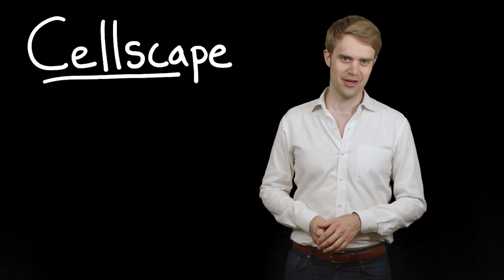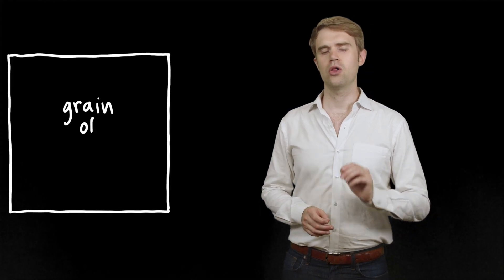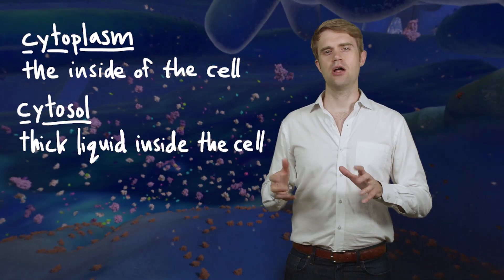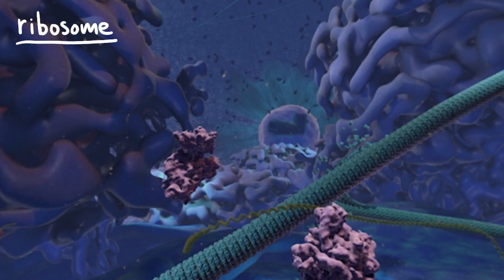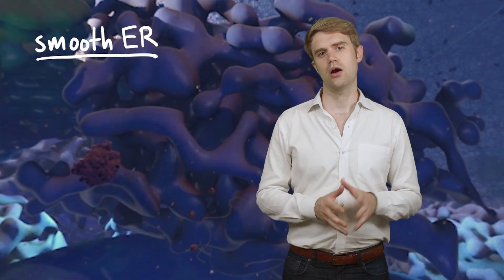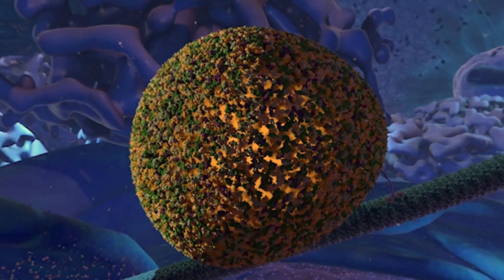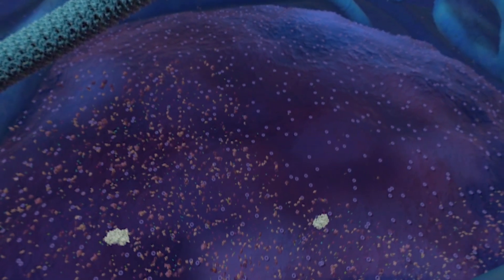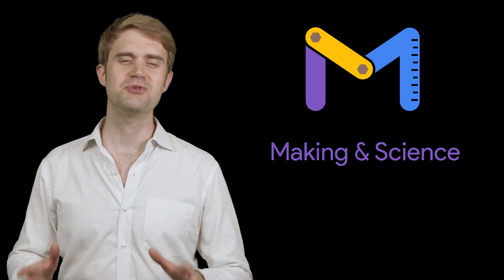Tour of the Cell—Companion to Cellscape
Learn about all the different parts of the cell, and how they interact. This is a 2D companion video to Cellscape. Tyler discusses the ribosome, mRNA, DNA, mitochondria, cell membrane, cytoskeleton, endoplasmic reticulum (ER), Golgi apparatus, microtubules, kinesin, tubulin, nucleus, nuclear pores, rough ER, smooth ER, translocon pores.